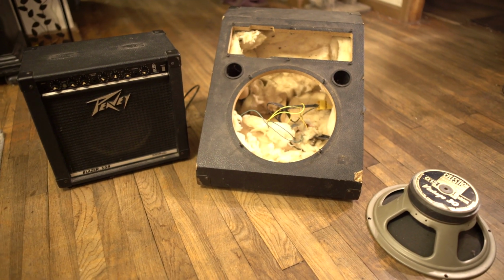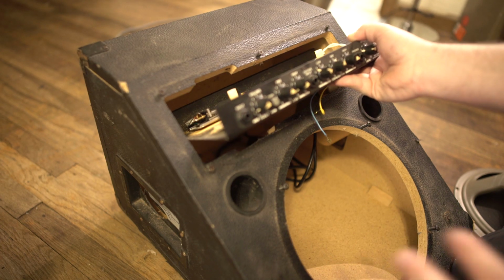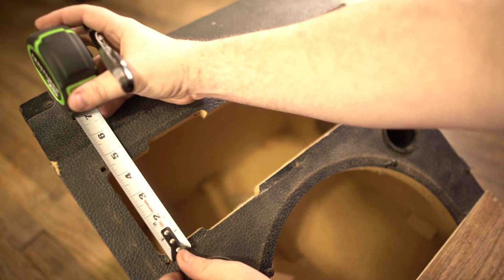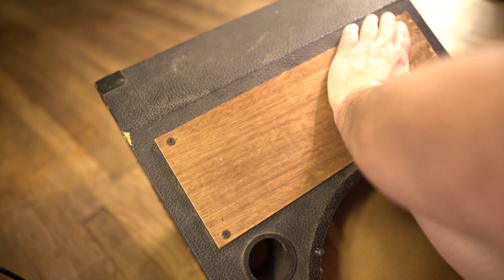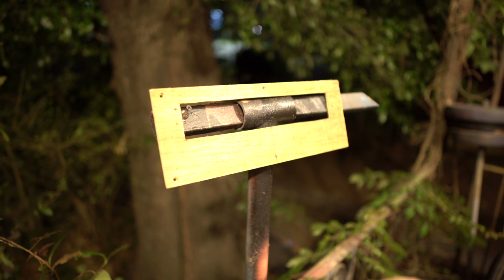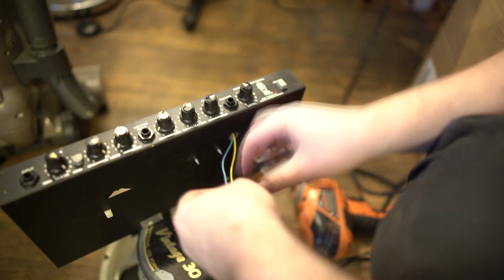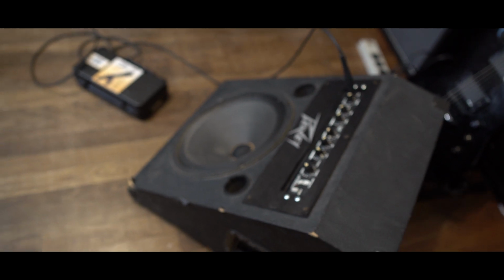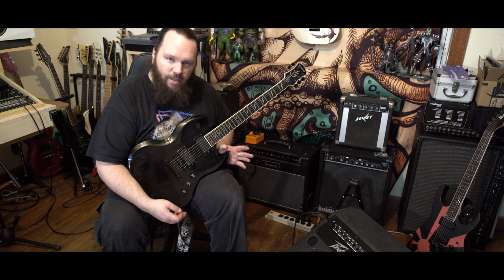From Monitor Wedge to Sweet Combo Amp!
Hang out with me while I take some old random parts and create a fun and interesting guitar combo!  Peavey, Celestion, JBL, Epiphone, a lovely mix of tone and time.